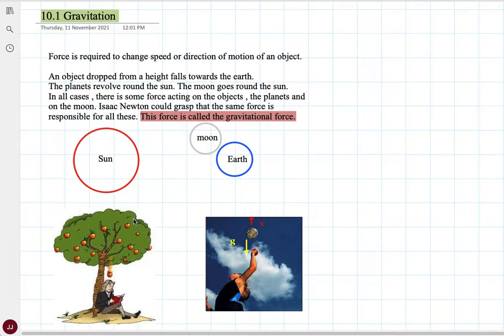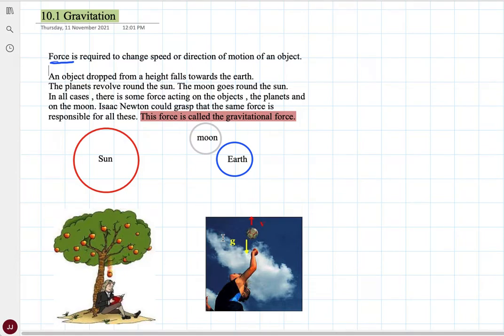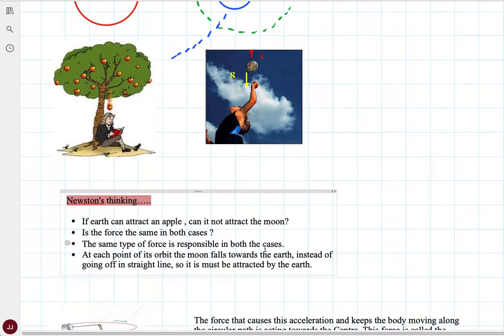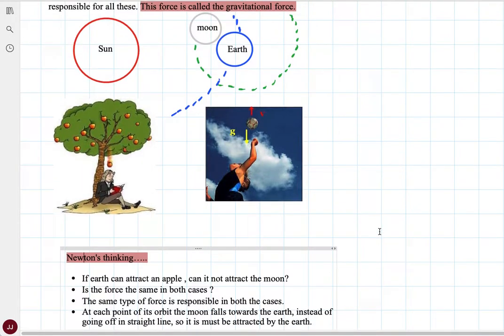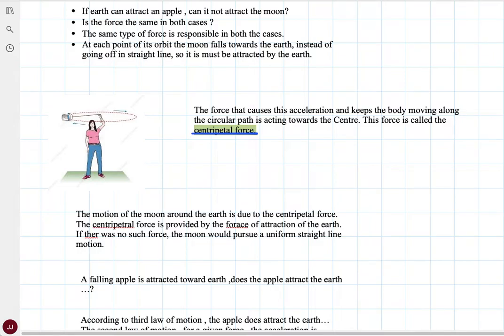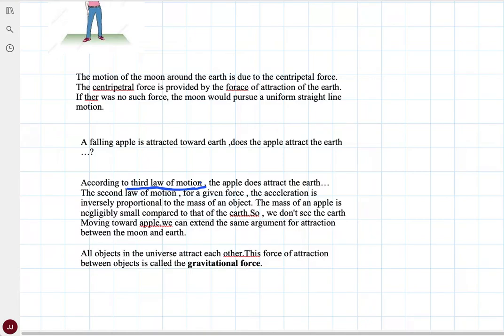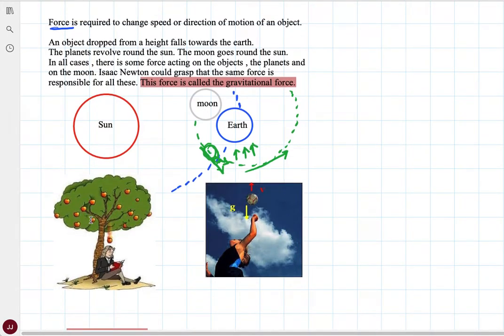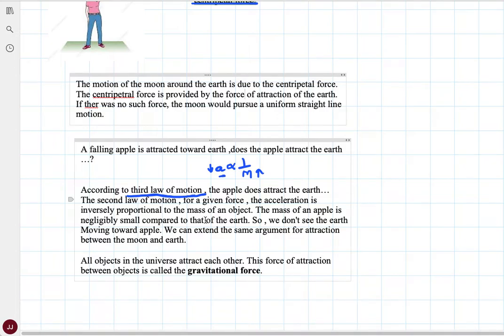Class 9 | NCERT Physics | Chapter 10 | Gravitation Introduction